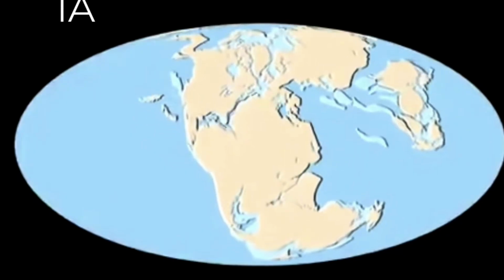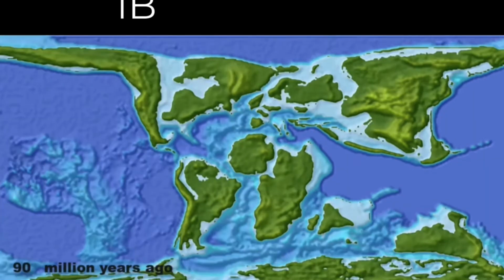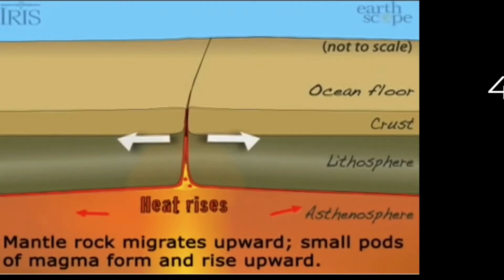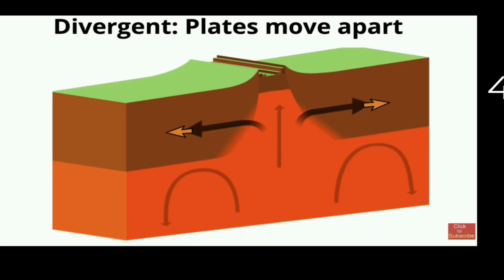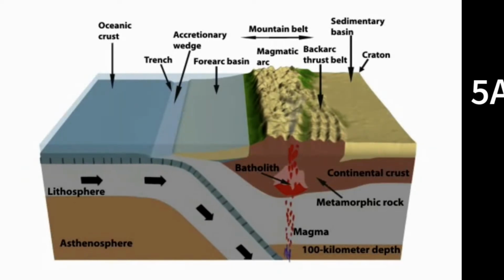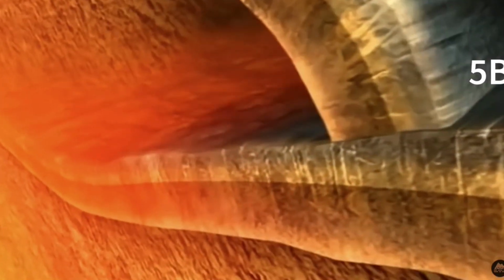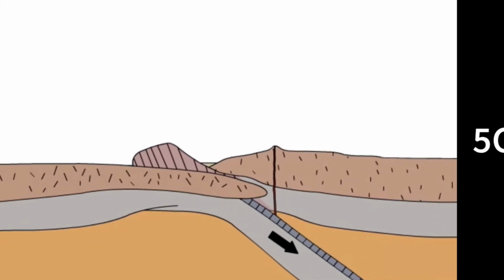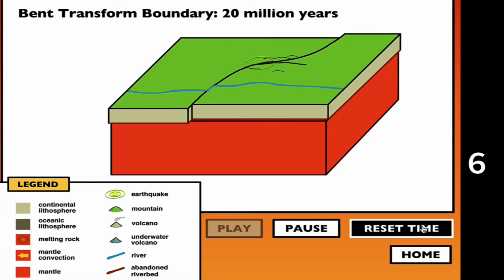Natural Wonders Chapter 9 Intro